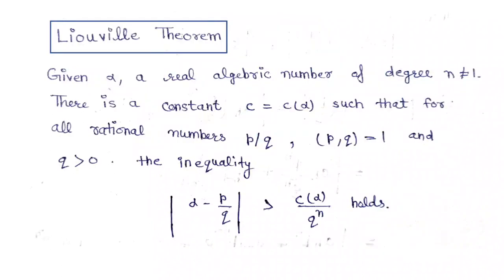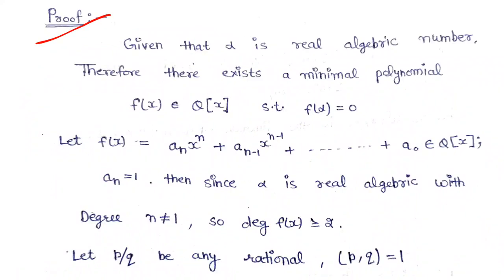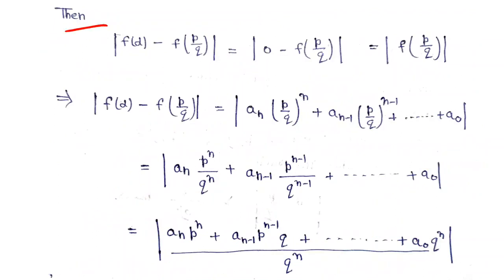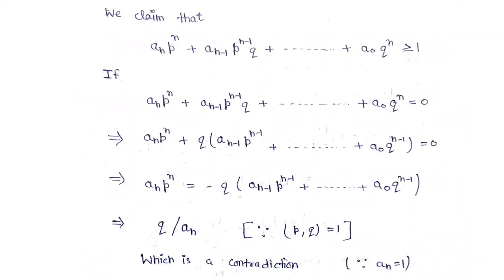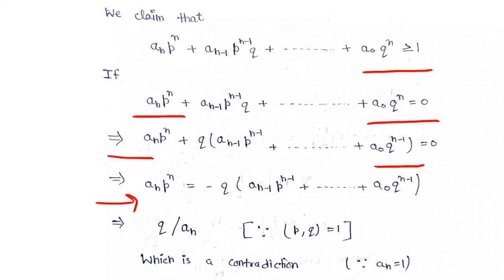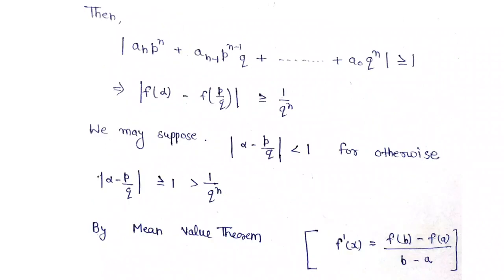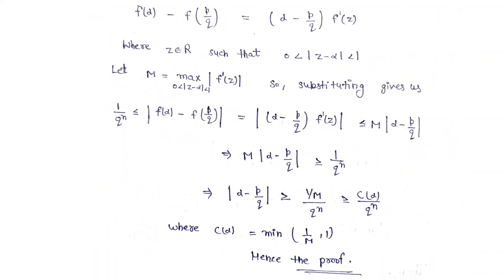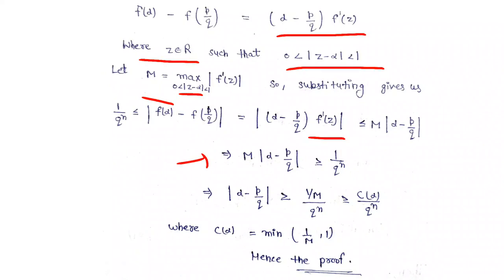Proof of Liouville Theorem || Algebraic Number Theory